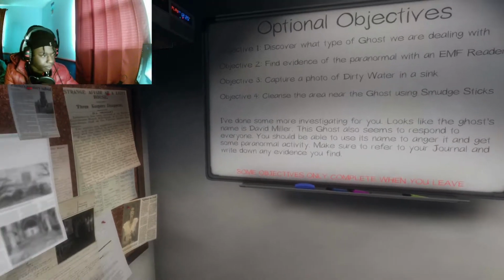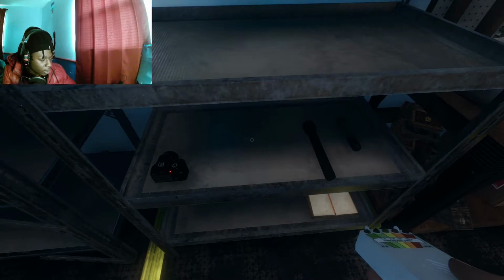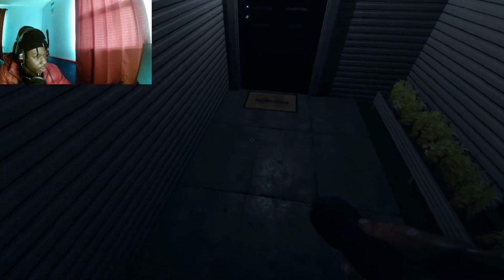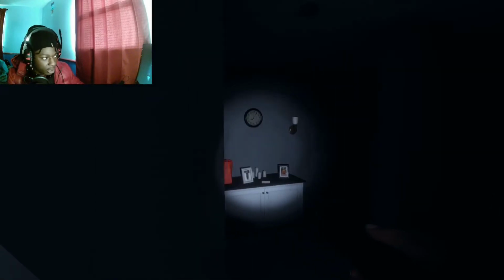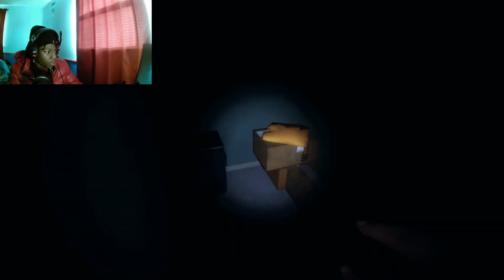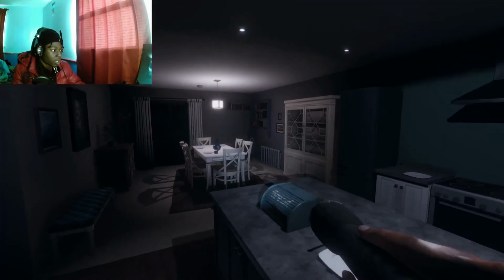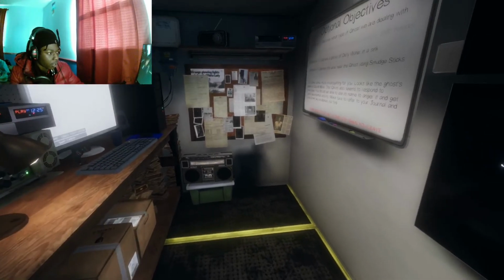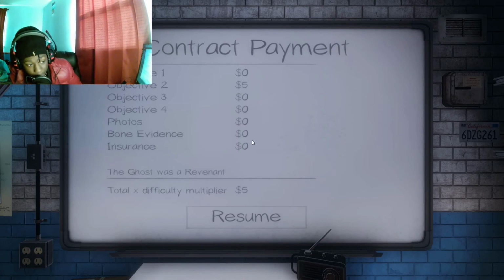Phasmaphobia|JUMPSCARES THAT LEAVE YOU SCARRED...(Don't Disrespect David)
I only play games like these for your guys' enjoyment so go ahead and!